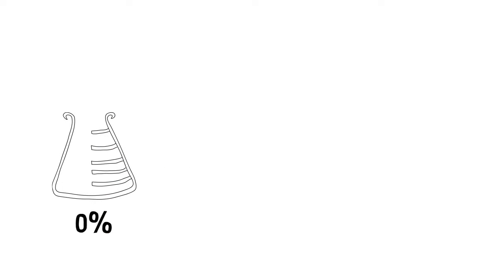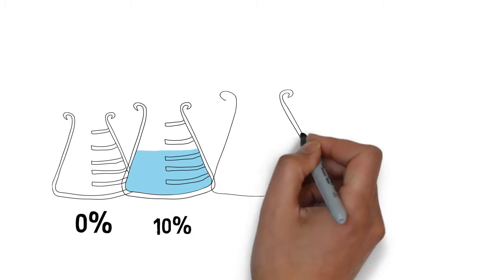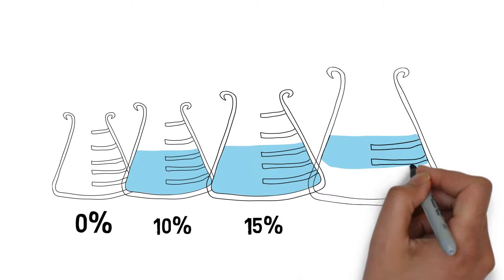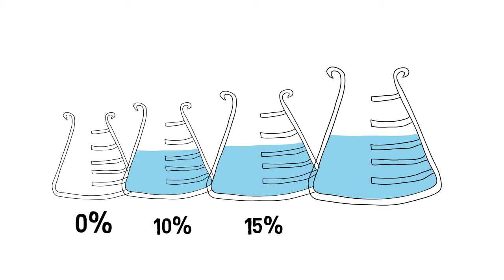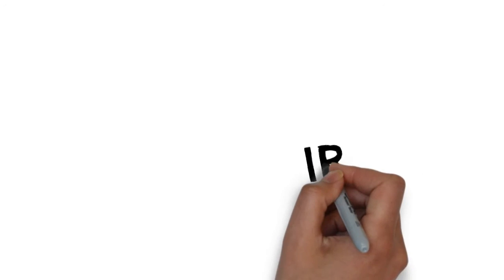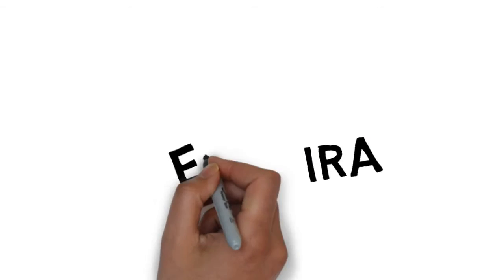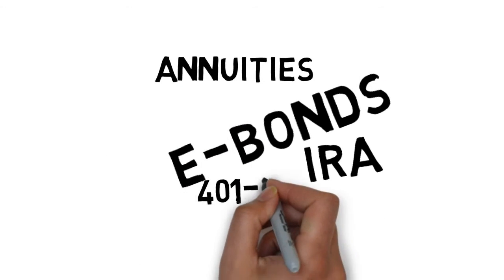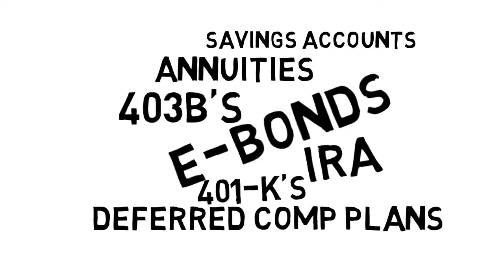Abacus Tax Group's IRA Guide, Part 1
Our first video in our three-part series covering IRA's.